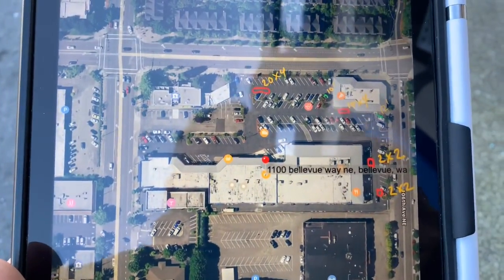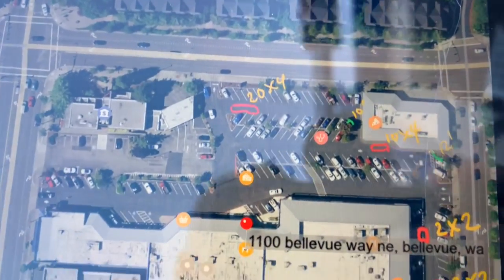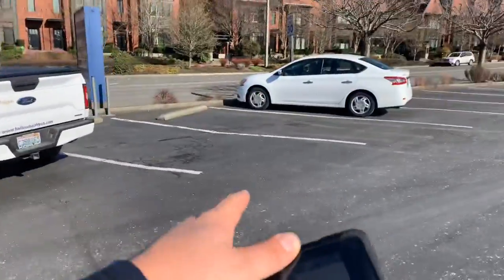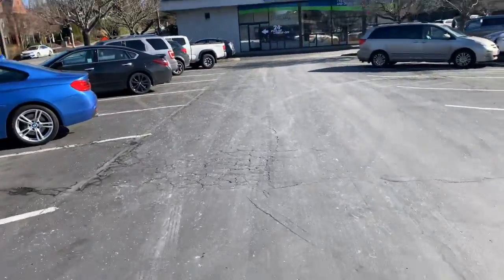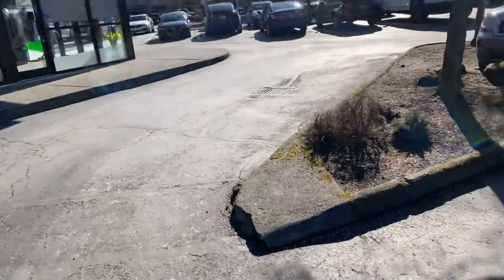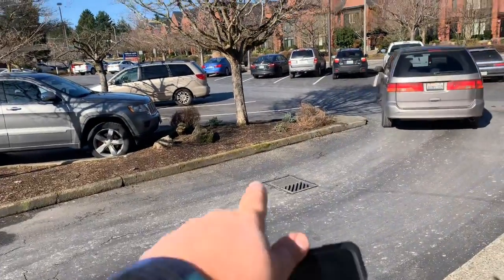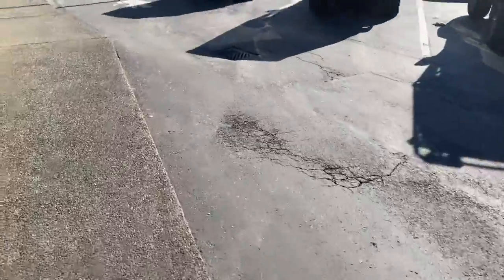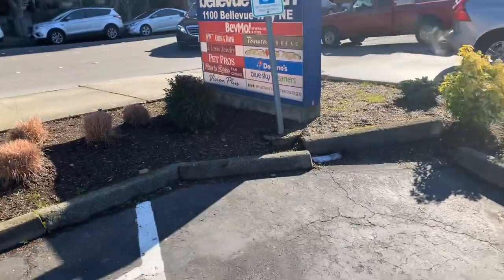Bellevue North Shopping Center 2020